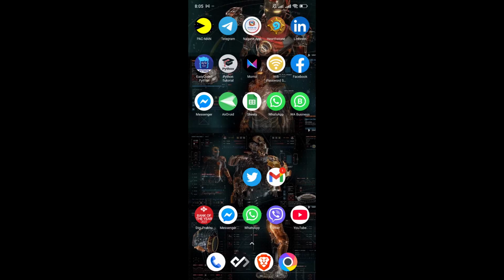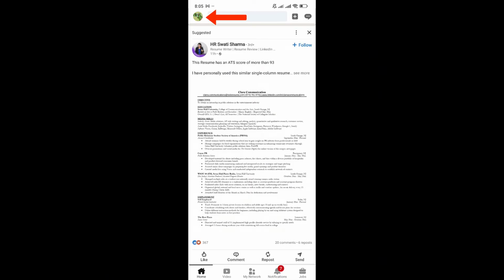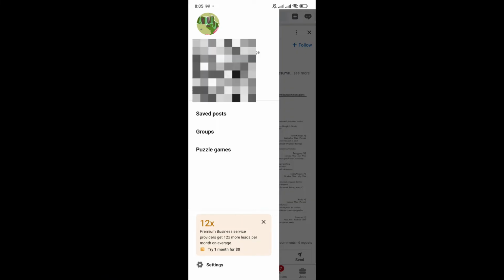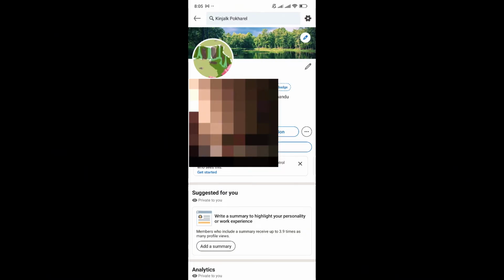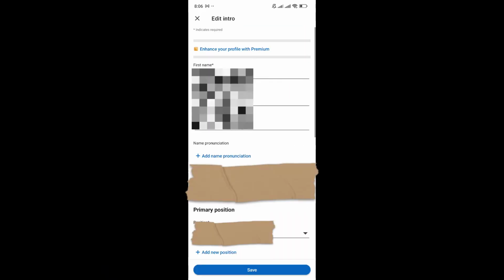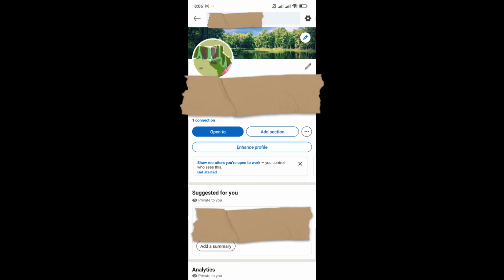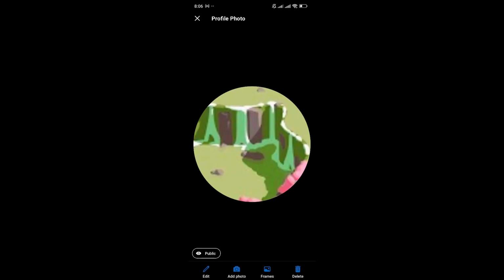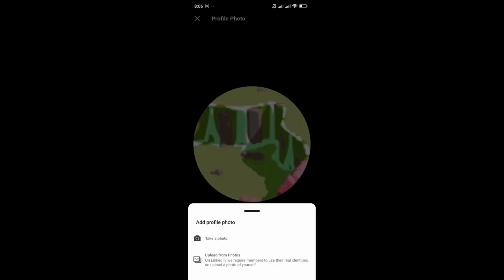How to Edit LinkedIn Profile 2024?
In this video, we’ll walk you through how to edit your LinkedIn profile to make it stand out and attract the right opportunities! Whether you're new to LinkedIn or just looking to refresh your profile, this step-by-step guide will help you make the most of each section to showcase your skills, experience, and personal brand effectively.

We cover everything from choosing the right profile photo to crafting an attention-grabbing headline, writing a compelling "About" section, and optimizing your work experience to highlight your achievements. You'll also learn how to add skills, certifications, education, and other key sections to build a well-rounded profile.

By the end of this tutorial, you’ll be ready to create a LinkedIn profile that impresses recruiters, hiring managers, and industry connections. If you found this video helpful, please share it with someone who could use a LinkedIn profile update!